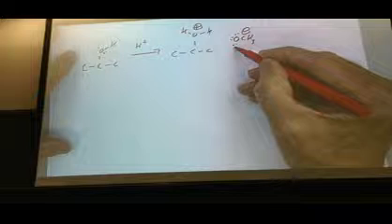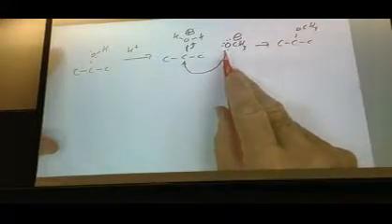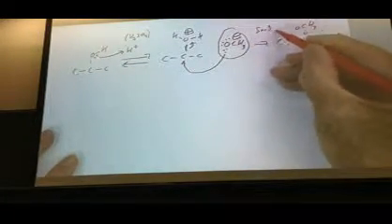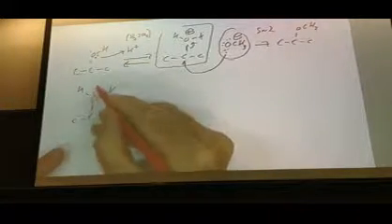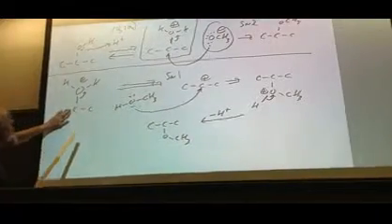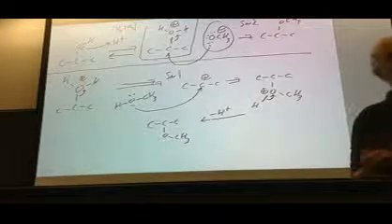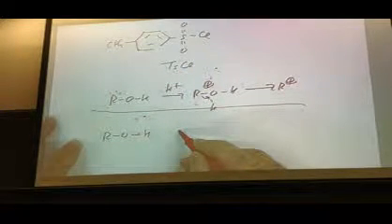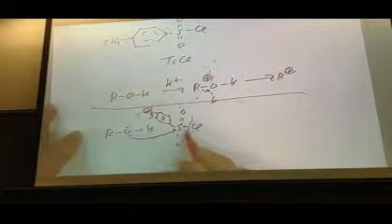Organic lecture 10/17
I just started recording, so the first couple of videos will be kinda sucky. BTW, since Loehr has a very soft, let me know if you can hear him.